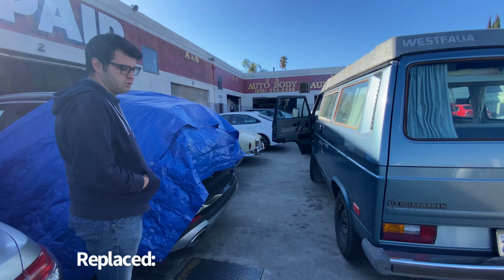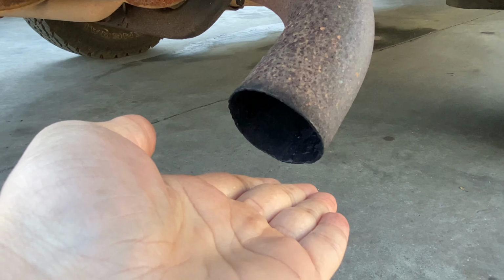We need help 🙃